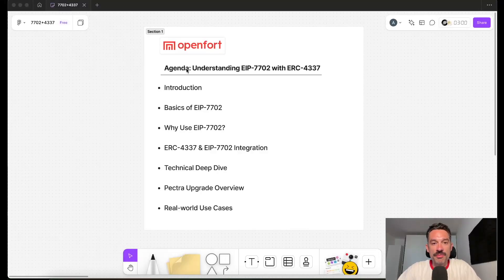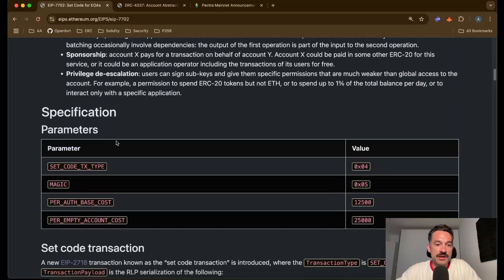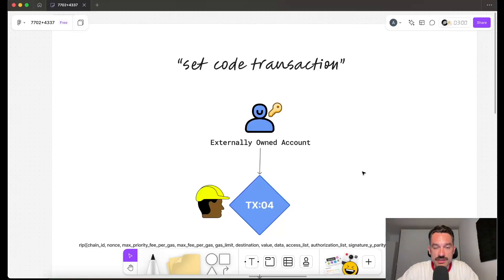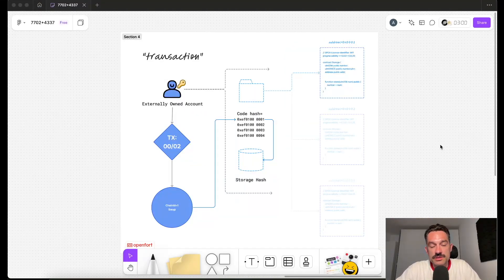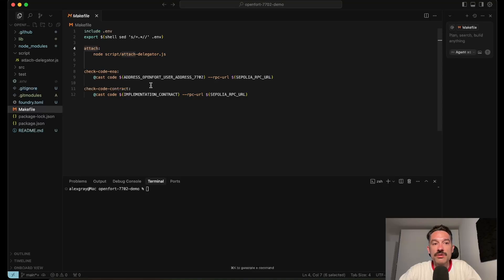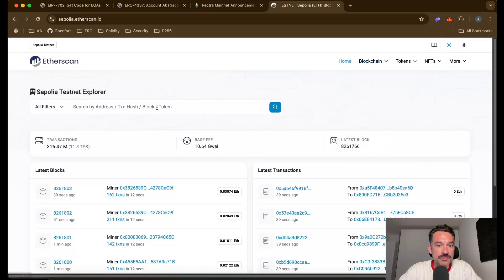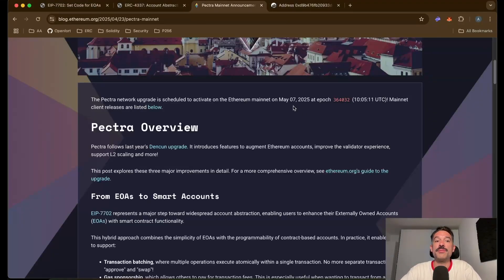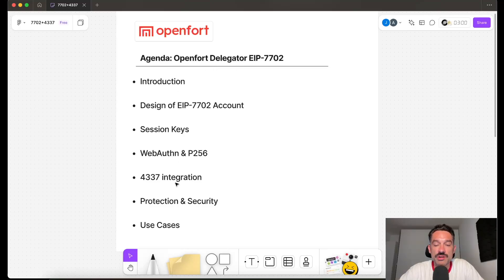EIP-7702 with ERC-4337 | EVM Wallets | Developer Guide (Part 1)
In this video, I explain how EIP-7702 enables temporary EOAs to deploy and initialize smart contract wallets on the fly — and how it works perfectly with ERC-4337 for seamless account abstraction.

I cover the basics of 7702, how it improves on initCode flows, how to integrate it with EntryPoint, and how it’s used inside the  @openfort   smart account system.

Timestamp:
• What is EIP-7702?
• Why it matters
• Pectra upgrade context
• Combining with ERC-4337
• Session key registration
• Live smart contract example

Powered by  @openfort

Timestamps:
0:00 - 0:45 Introduction
0:46 - 02:09 Accounts Type
02:10 - 03:16 Upgrade 7702
03:17 - 04:51 Transaction Type 4
04:52 - 07:23 Transaction Life Cycle after Upgrade
07:24 - 09:38 How 7702 + 4337 Working Together
09:39 - 12:30 Live Demo
12:30 - 13:55 Wrapping
13:56 - 14:34 Pectra Upgrade
14:35 - 15:05 Next Video